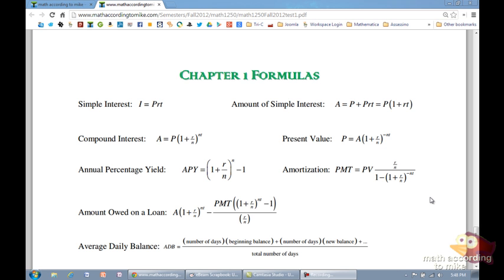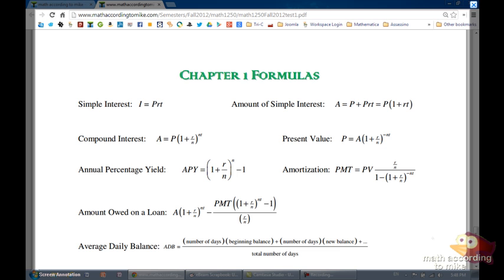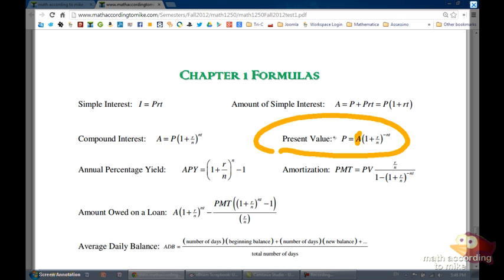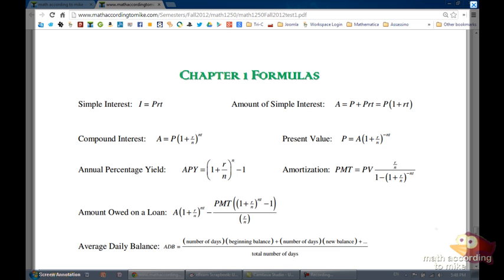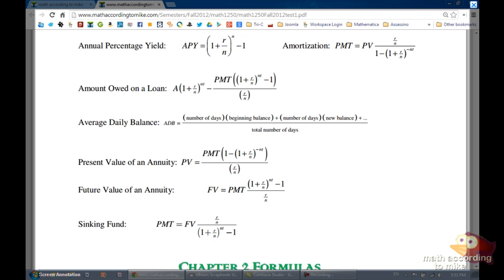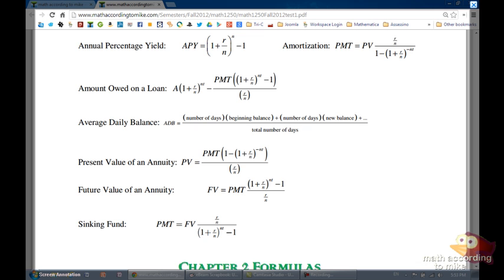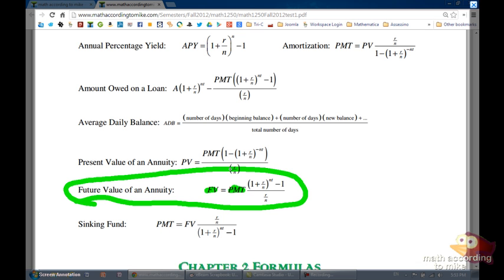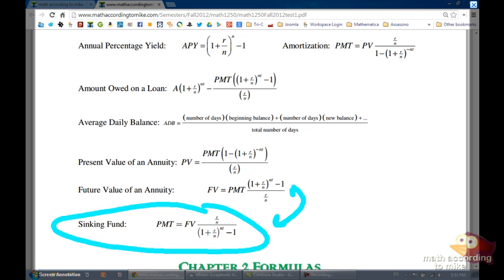The Finance Formula Overview